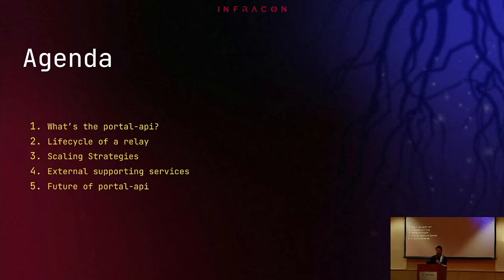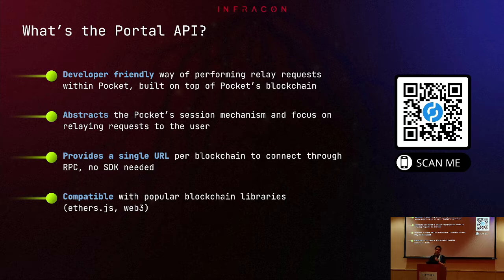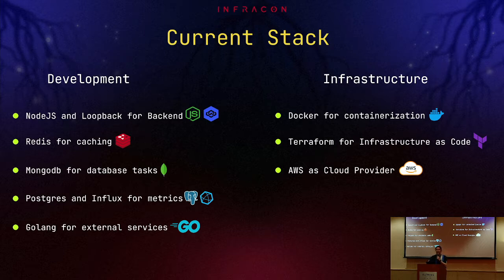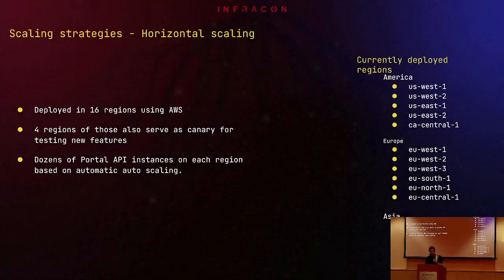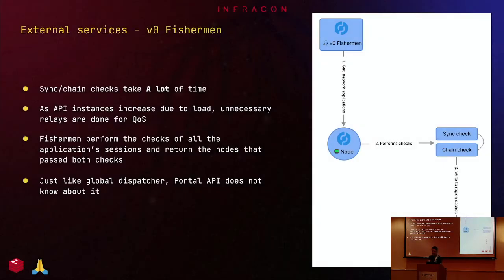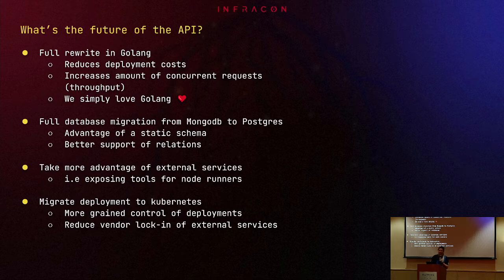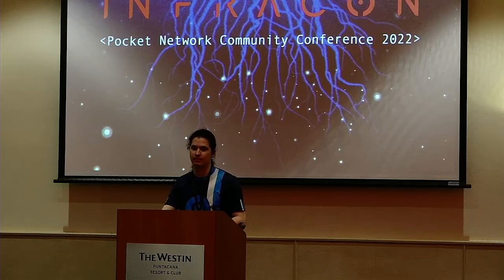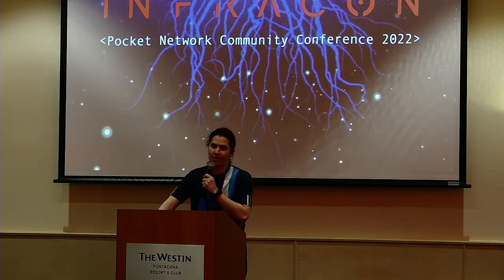Portal API: How to Relay | Infracon 2022 | Pocket Network Community Conference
Join Roniel Valdez for a deep dive into one of the most important aspects of Pocket Network, namely the Portal, and its API.

Originally presented at Infracon 2022, Pocket Network's Community Conference.